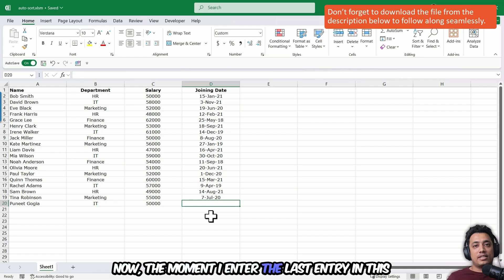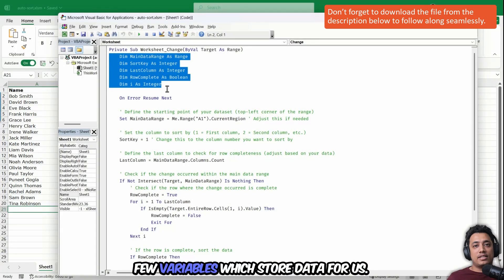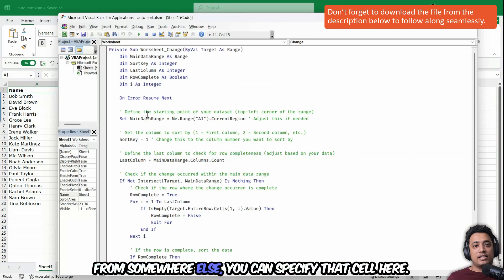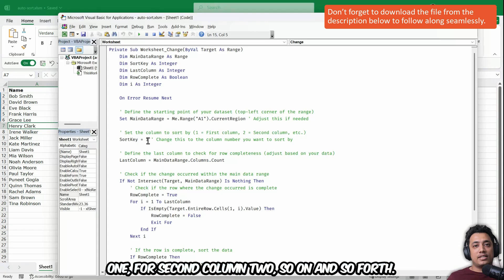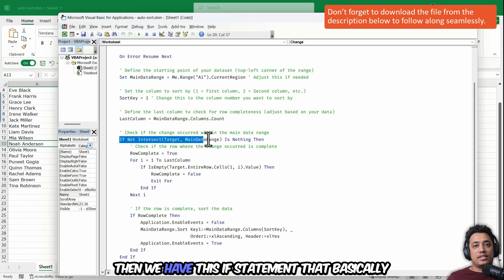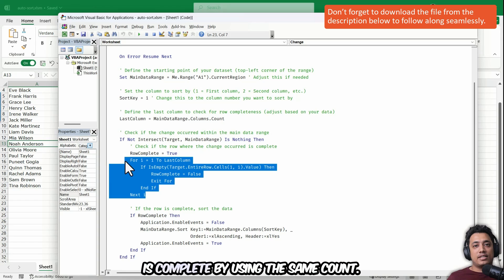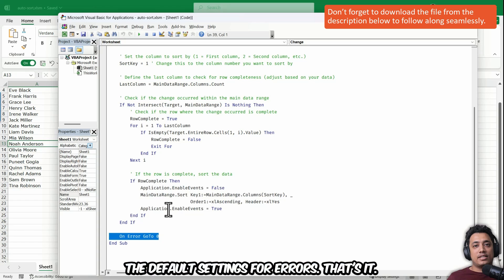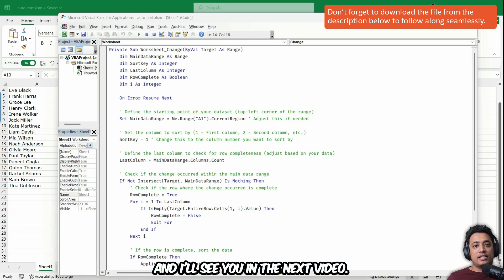How to Sort Data in Excel using VBA (Auto Sort)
📉✨ With a sprinkle of VBA 🪄, you can create a macro that automatically organizes your data whenever it’s updated. 🔄📊